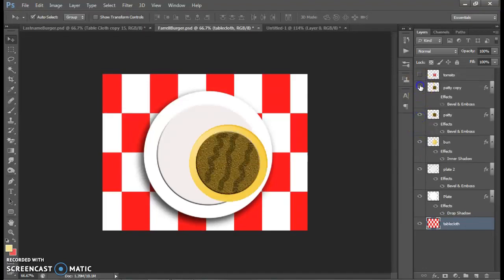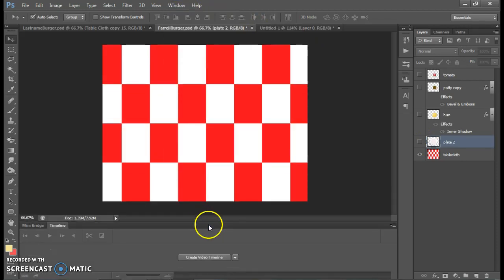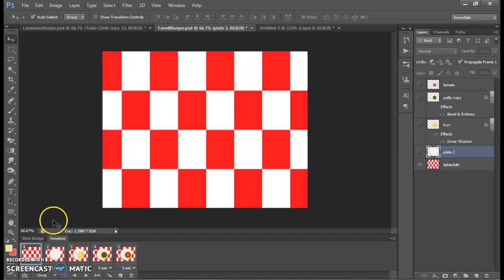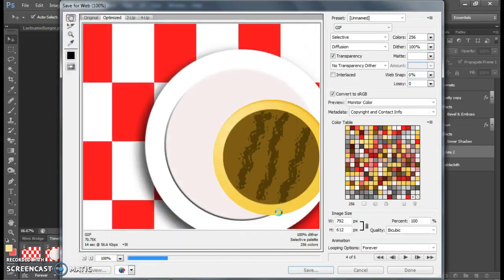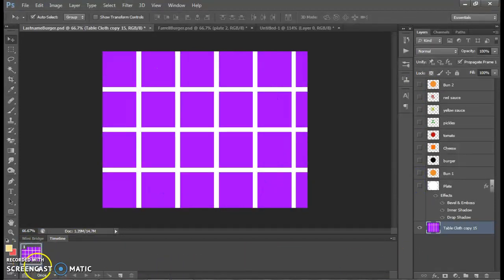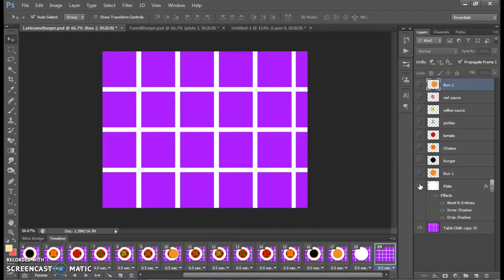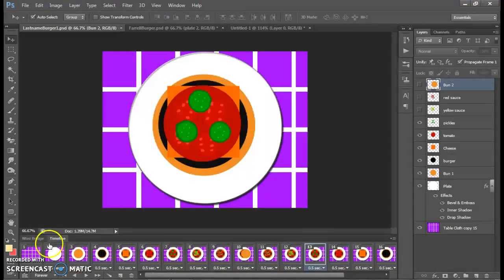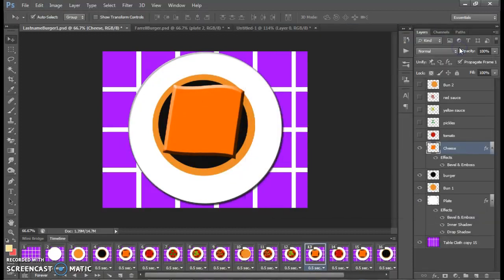How to Save for Web - gif